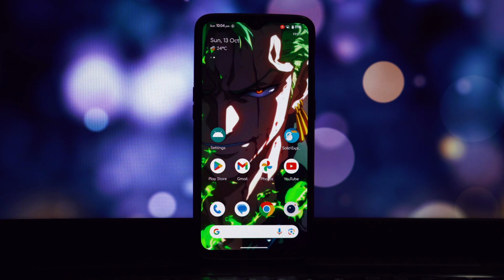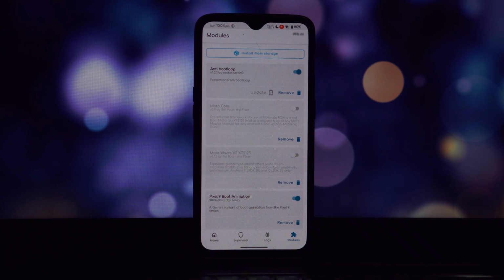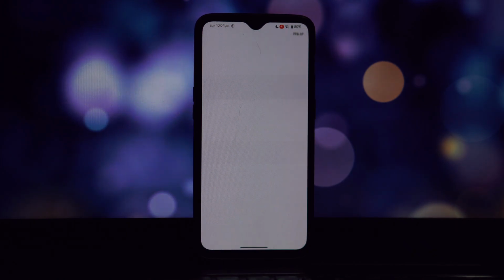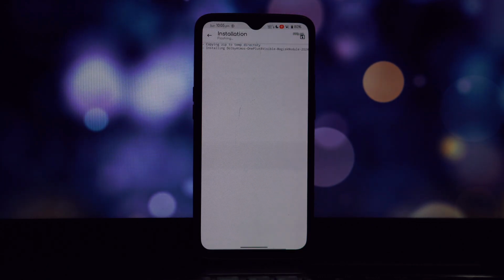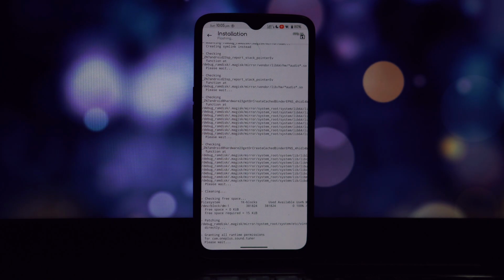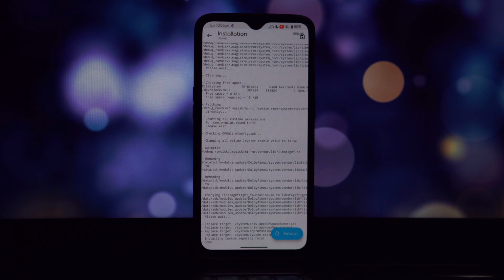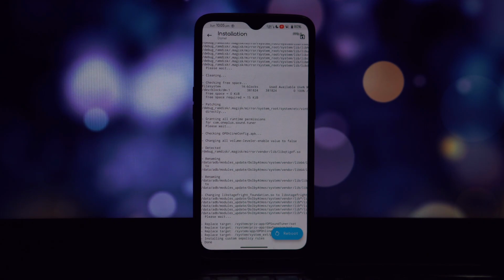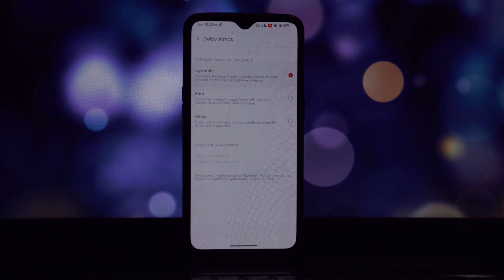How to Install New Dolby Atmos OnePlus 8 Visible Magisk Module (Android 9+)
Unlock the power of Dolby Atmos on your rooted Android phone! In this video, we'll guide you through the process of installing the OnePlus 8 Visible Magisk module, bringing immersive audio to your device. With a few simple steps, you'll be enjoying cinematic sound quality for all your media.

Follow the step-by-step instructions and enjoy the magic of Dolby Atmos on your device!